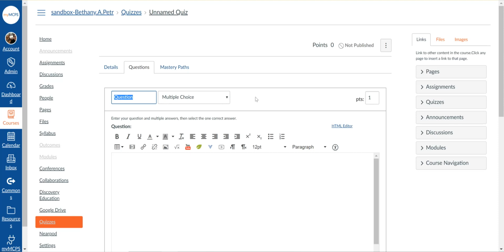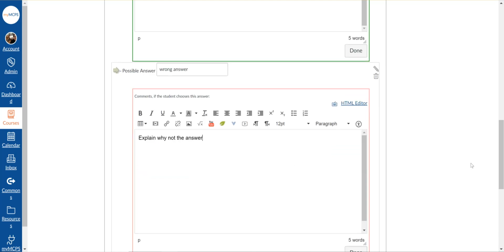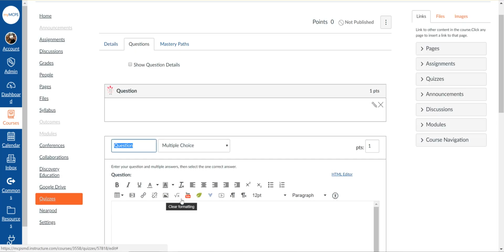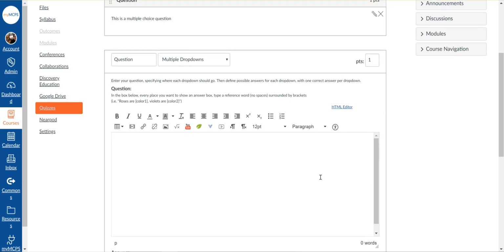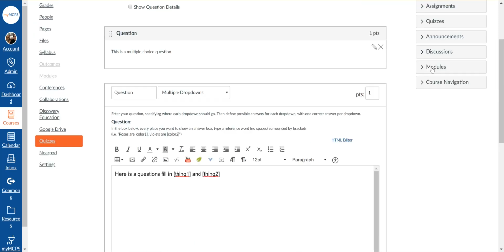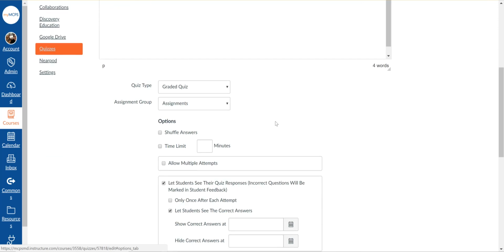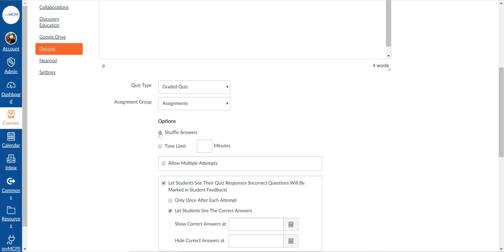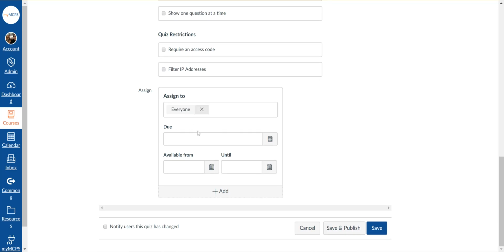Create a Quiz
How to create a quiz in myMCPS Classroom and a little on what the different question types are.